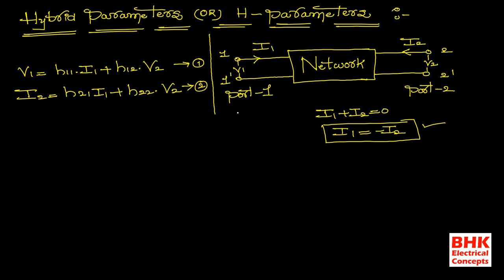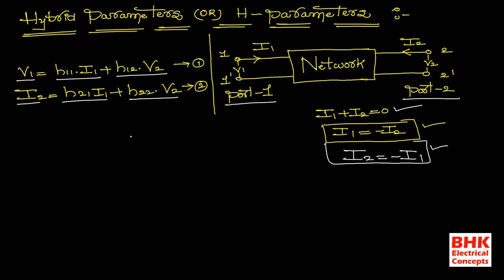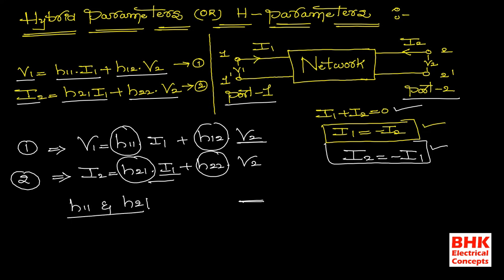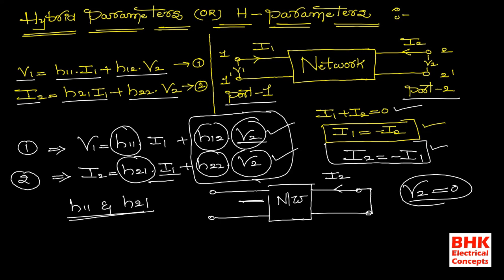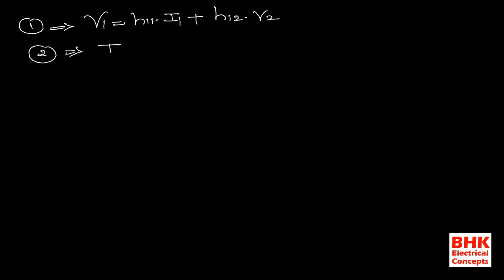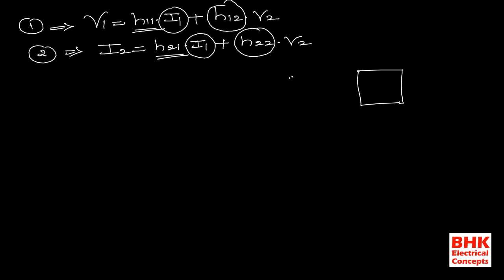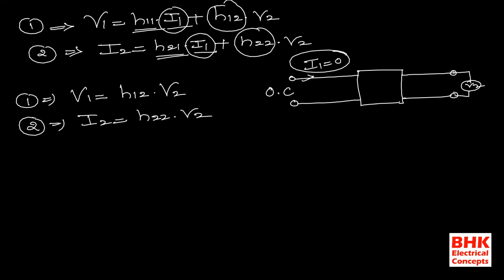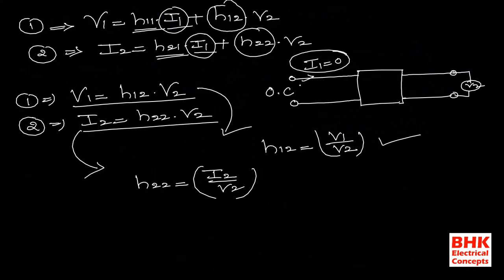H-Parameters ( Hybrid Parameters ) ll Electrical Networks ll BHK Electrical Concepts ll